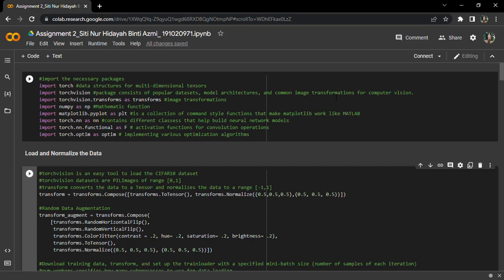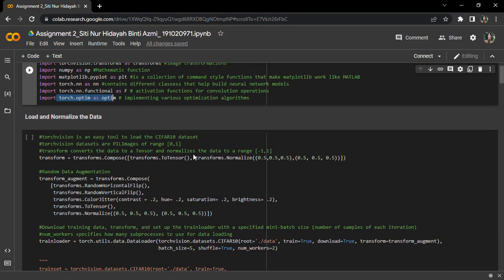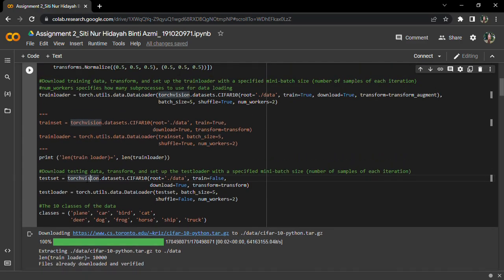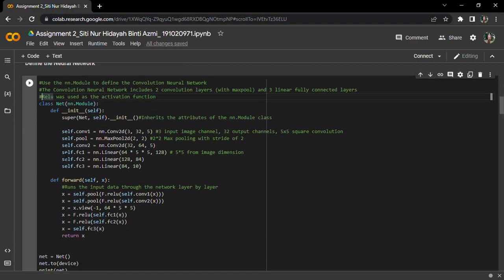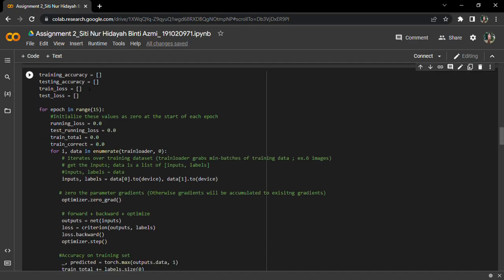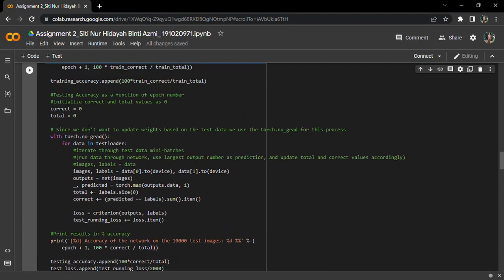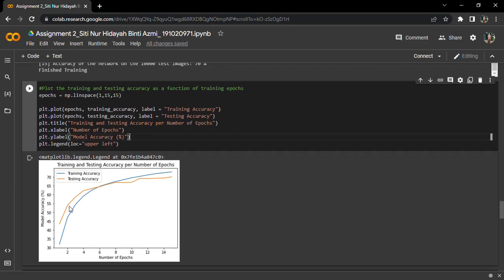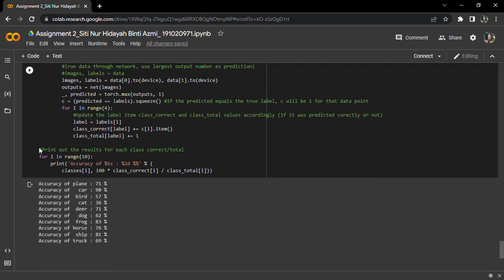Assignment 2 Siti Nur Hidayah Binti Azmi 191020971 ipynb Colaboratory Google Chrome 2023 02 02